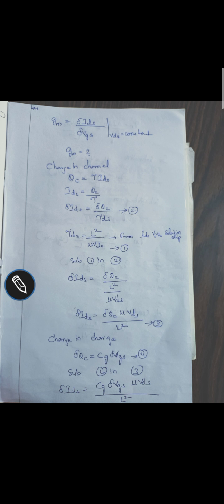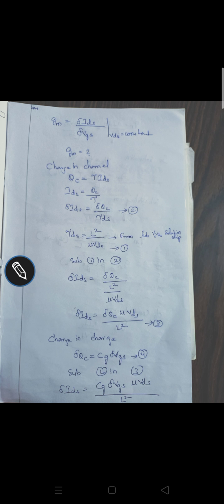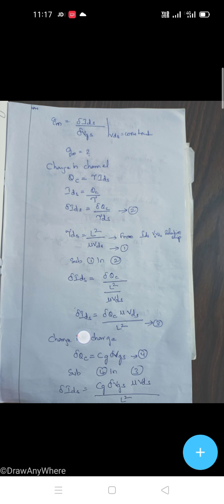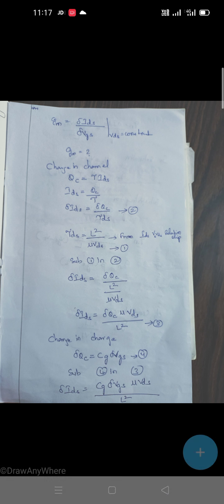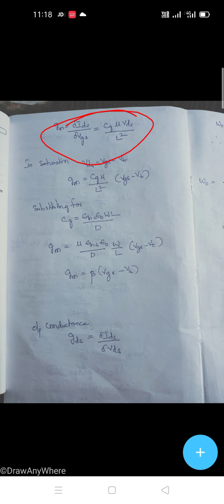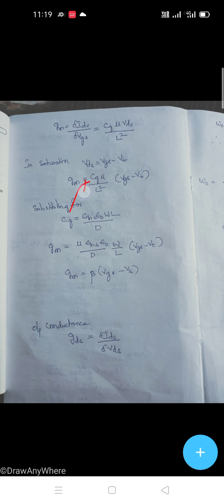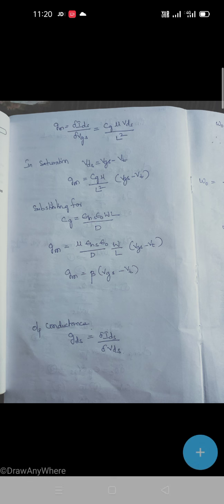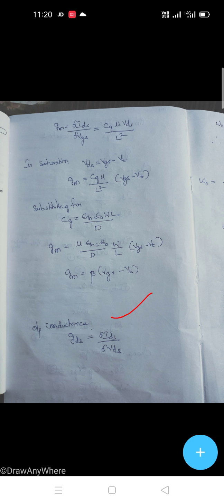Transconductance gm and output conductance gds